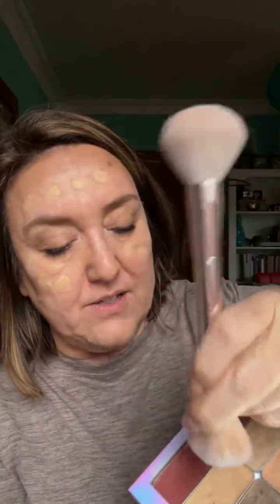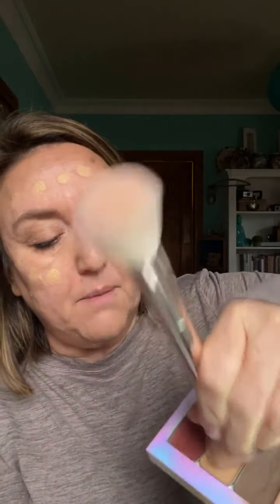How to get Color Matched to Seint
Plus Seint 3D Foundation Tutorial! Replay of a LiveTutorial!!

As we age we need to reevaluate our makeup needs. Liquids & powders are NOT our friends anymore! Cream Makeup is hands down the best makeup for our “mature” skin! Ladies, if you are over 35...You have MATURE SKIN!
Cream makeup blurs lines and wrinkles and doesn't settle in! No other brand will color correct your redness, age spots, sun spots, under eye discoloration AND give you a YOUTHFUL, DEWY GLOW!
CAUTION: Self confidence is a well DOCUMENTED side effect of this makeup! 😊
For YOUR free custom color match click here!